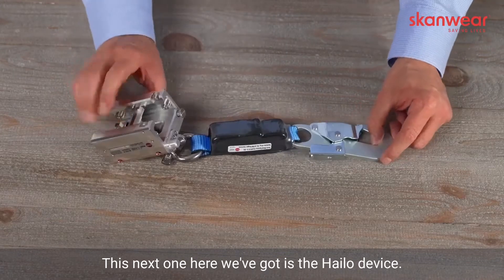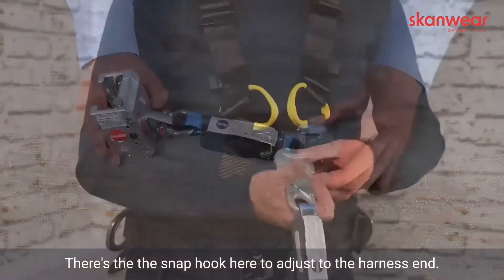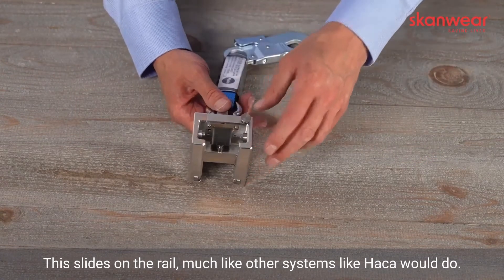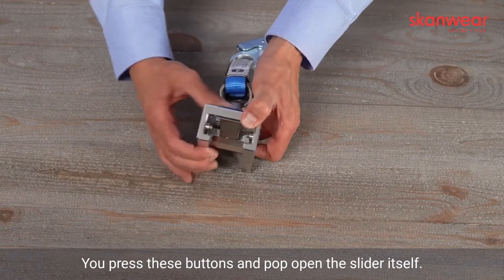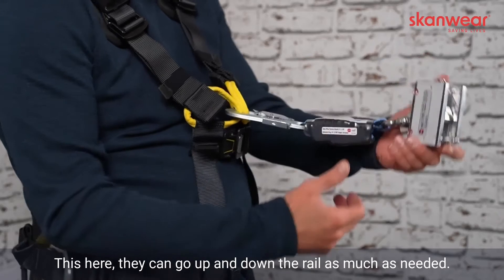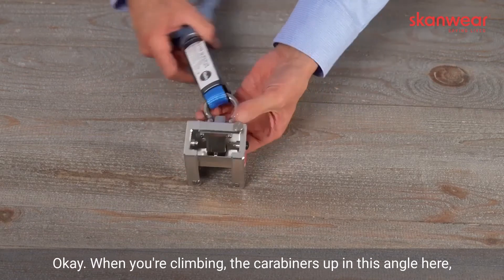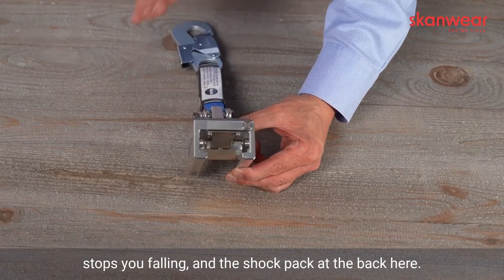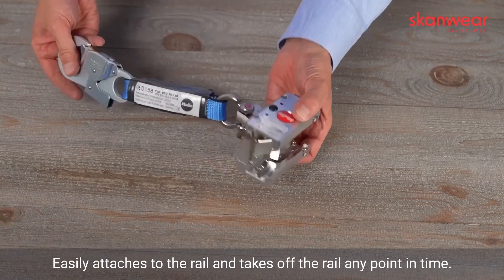Hailo Fall Arrester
The new Hailo Runner complies with the new European Regulation on Personal Protective Equipment (EU) 2016/425 as well as the DIN EN 353-1:2018 standard. Our Hailo Runner is perfect for use on fixed ladders as a reliable fall safety device. Because the SPL-50-PRO fall arrester is separable, it may be mounted to the fall arrest rail in any position.

This allows the user to enter and exit the climbing path safely from any position. It is equipped with an inbuilt shock absorber to reduce jolting impact forces and so improves safety while also protecting the user's health.